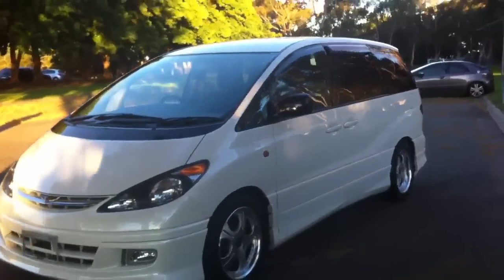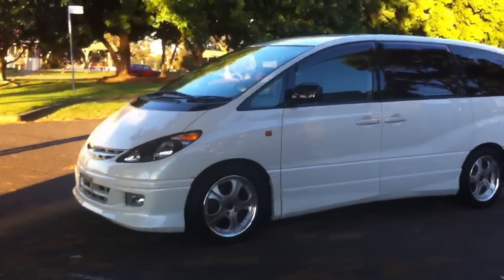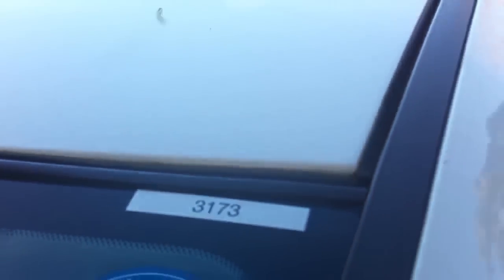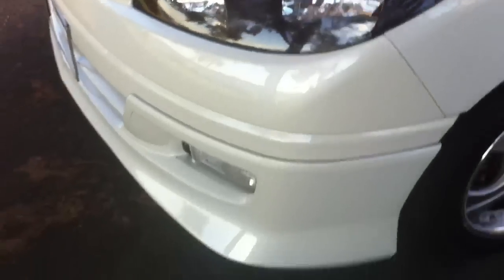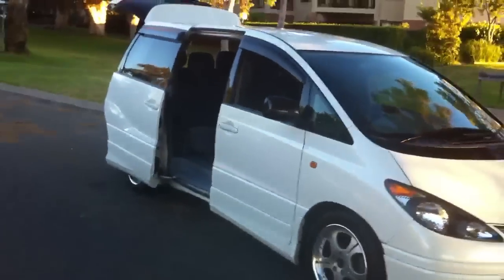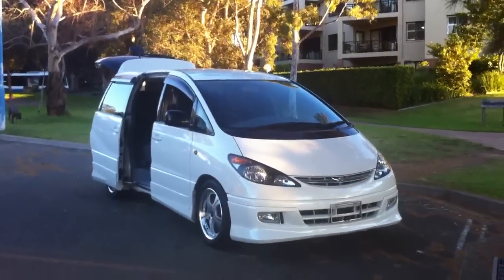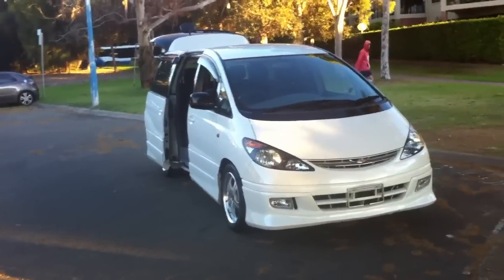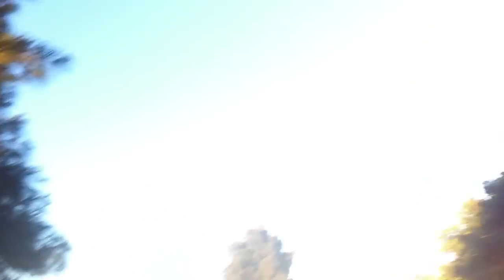3173 Estima / Tarago is perfect @ Edward Lee's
Estima / Tarago is perfect @ Edward Lee's
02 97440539